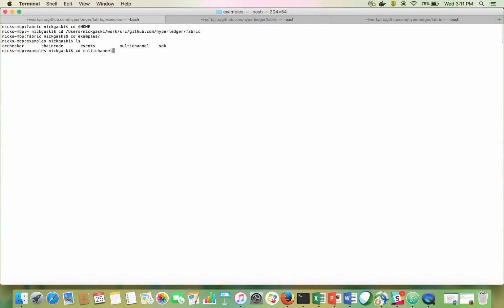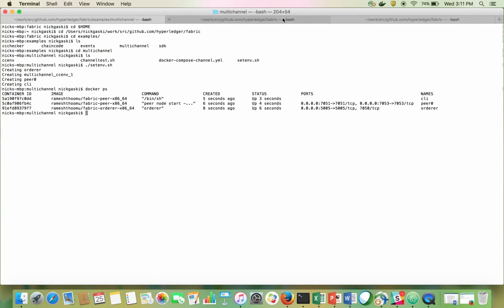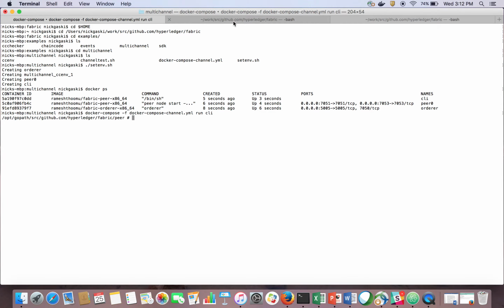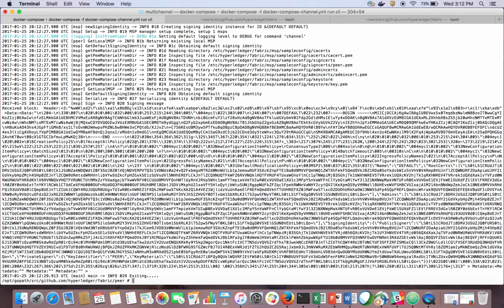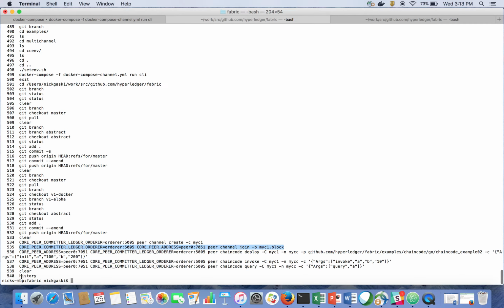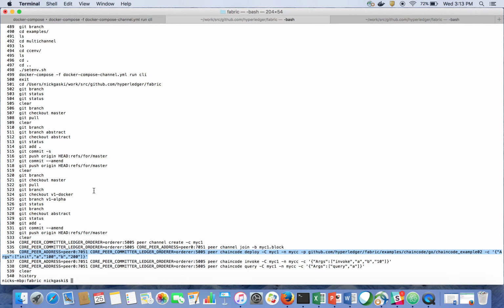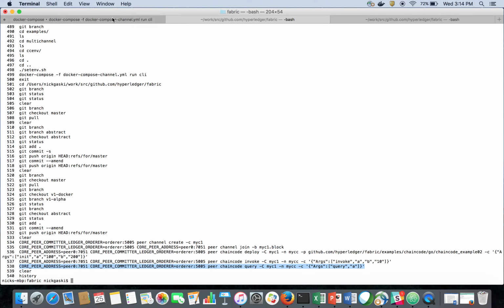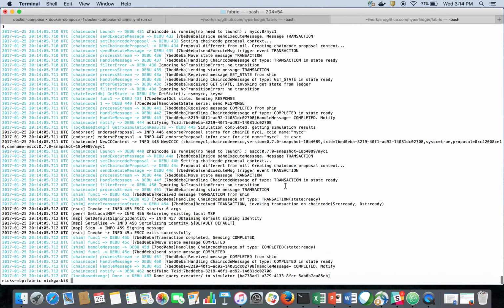v1 Hyperledger Fabric channels demo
First preview of using channels in Hyplerledger Fabric v1. Thanks Nick

Instructions coming on how to do this, for now find them